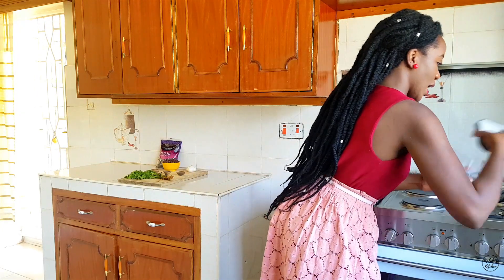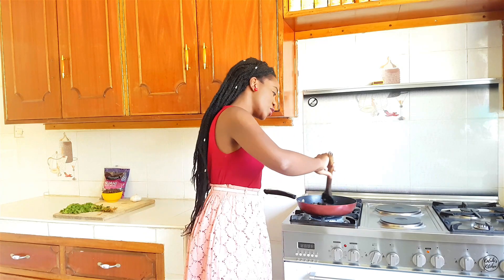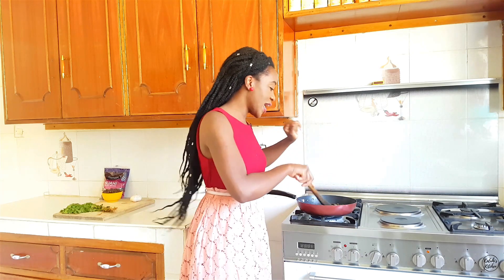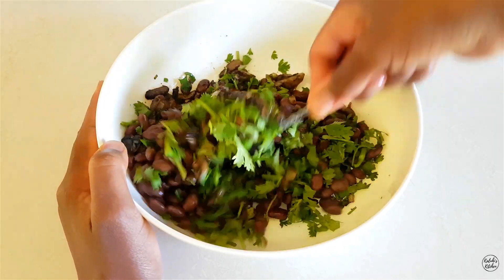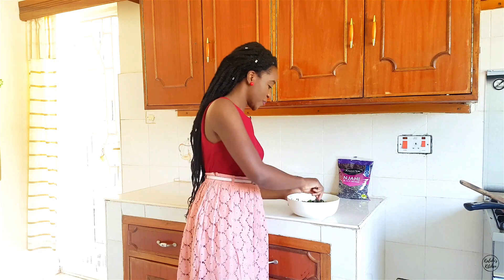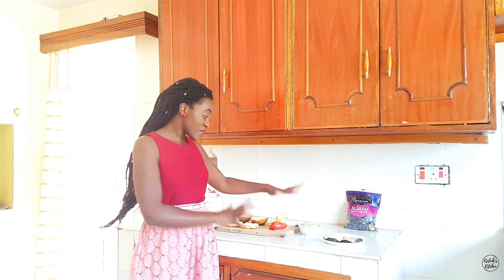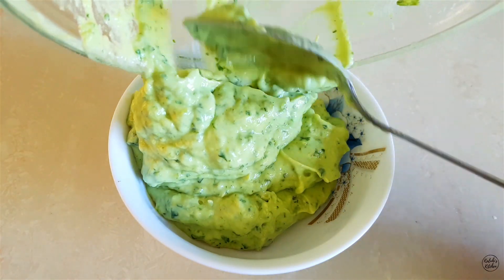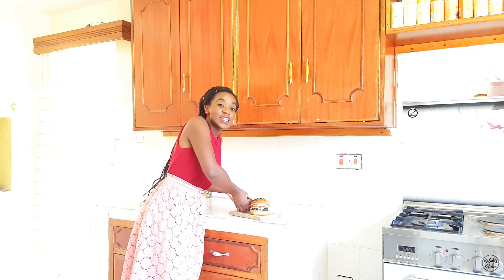THYME & CUMIN VEG BURGER WITH CREAMY LIME AVOCADO SAUCE | KALUHI'S KITCHEN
Also